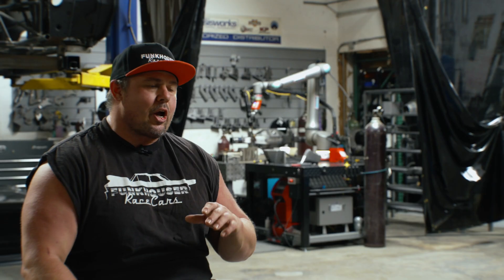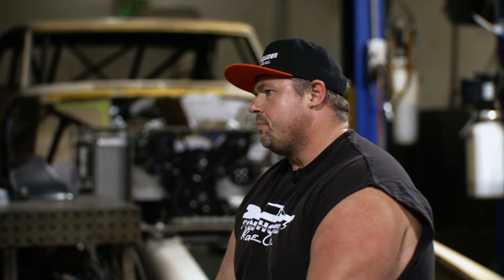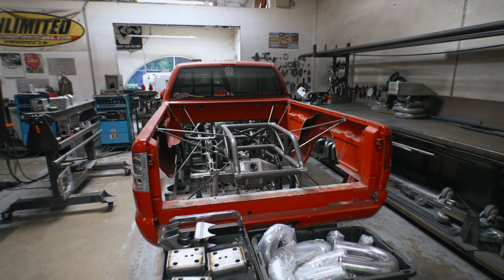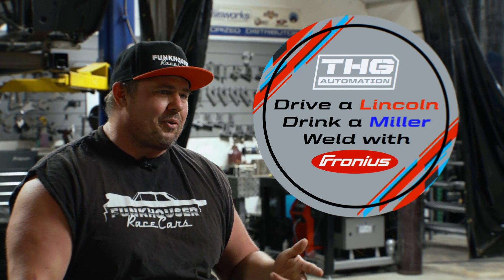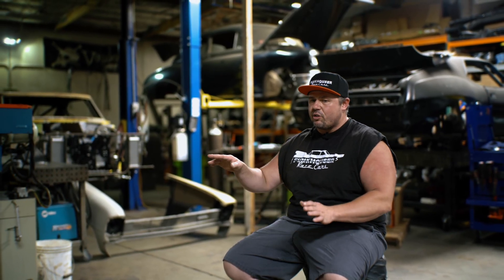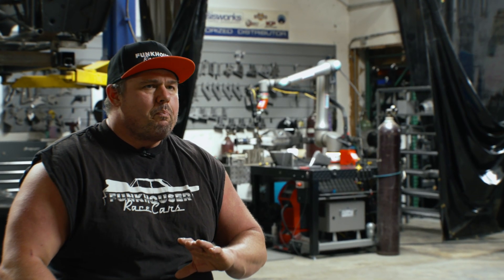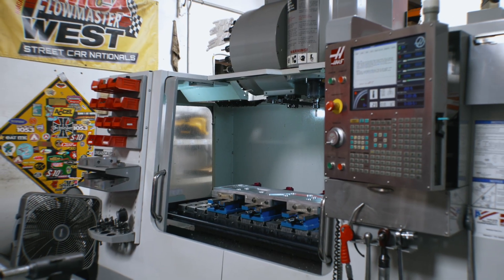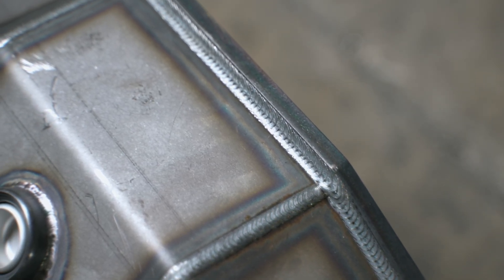Why a Race Shop Switched to Fronius + Robotic MIG Welding for Higher Quality Parts | THG Automation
Funkhouser Race Cars has been TIG welding suspension components for years, but everything changed when Matt discovered THG Automation’s collaborative robotic welding system powered by Fronius CMT.

In this video, Matt shares how switching from manual TIG to a robotic MIG welding setup with Fronius gave him faster cycle times, higher weld consistency, and better part quality than he ever expected.

He explains why Fronius stands apart from Miller and Lincoln, how CMT and PMC processes improved his results, and why customers can’t even tell the parts weren’t TIG welded.

You’ll hear:
• Why TIG fell short for production, but MIG+CMT exceeded expectations
• How Fronius created cleaner, flatter welds with less heat input
• Why MIG robotic welding didn’t sacrifice the “stacked dime” look
• How cycle times dropped from two hours to minutes
• The moment Matt realized customers preferred the robot-welded parts